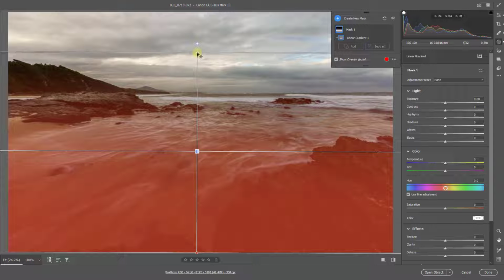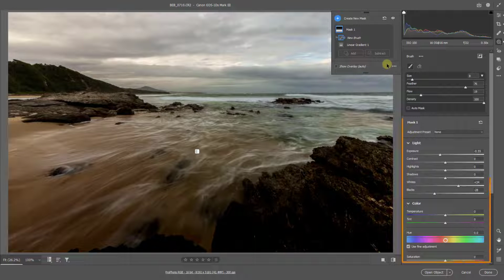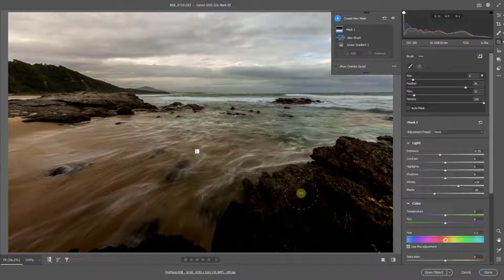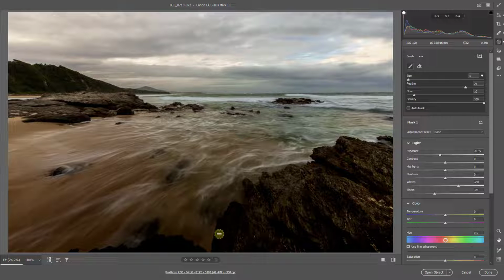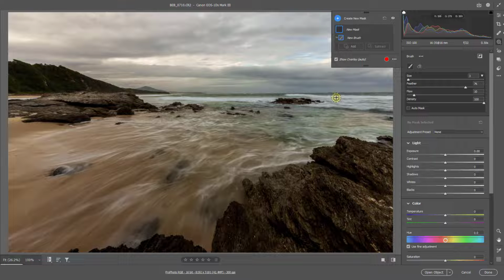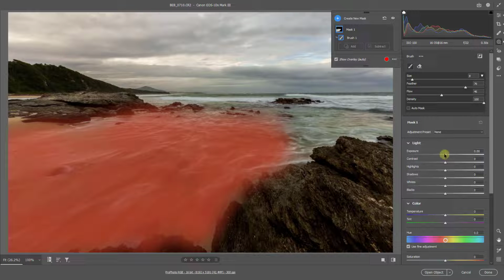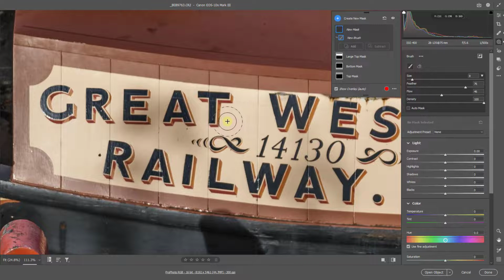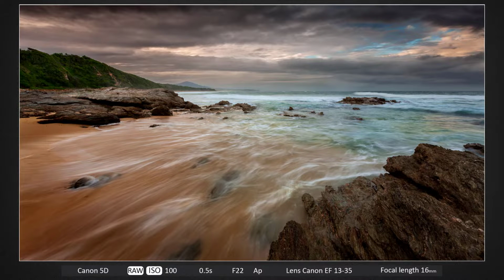052 - 5 Minute Fix - Adobe Camera Raw - Brush Masking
The Masks in Adobe Camera Raw are superb and the Brsh mask plays an important role in its own right, but also as a great method to adjust other masks. Its all so much easier than it sounds. Masks are a must know part of Photoshop and Lightroom